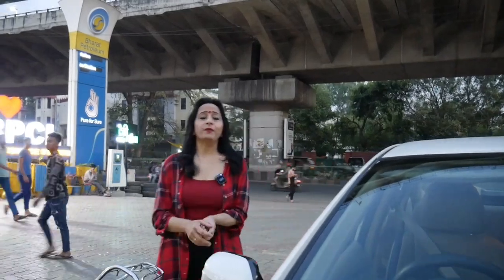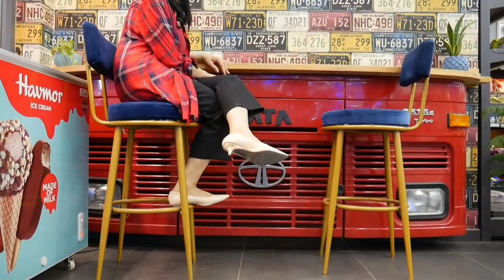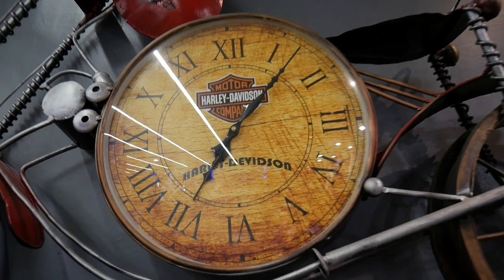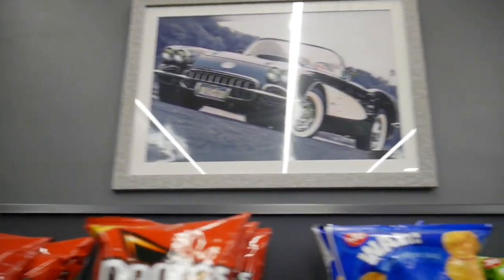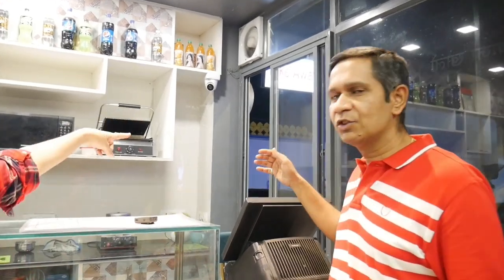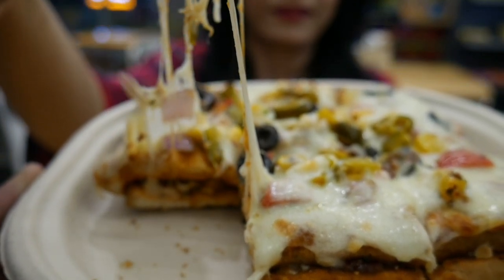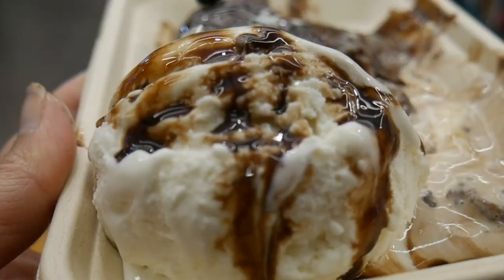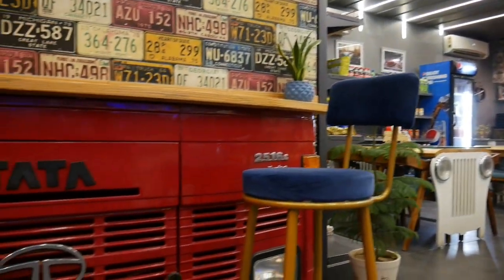Tanki Full Cafe Jaipur | A Unique Cafe At A Petrol Pump | Get Food While Your Vehicle Gets Refilled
Location👉
Tanki Full

Recently I visited this unique cafe named "Tanki Full Cafe". This unique cafe is built in the premises of a 55 years old Petrol Pump,  "Sohan Service Station". All the interior of this cafe is based on vehicles, perfectly complementing it's name. Tanki full cafe remains open from 10a.m. till 10p.m. It's a very unique cafe I must say, here you can get your car's tank fueled as well as your Tummy Tank. Food quality is very good and special mention is the hygiene of this cozy and cute cafe.
Here I tried:-
1. Pizza Sandwich (Price Rs.180)
2. Hand Beaten Coffee (Price Rs. 80)
3. Chocolate Bomb (Price Rs. 200)

I've never seen such unique concept of a cafe anywhere. It's definitely a MUST VISIT CAFE IN JAIPUR!!!